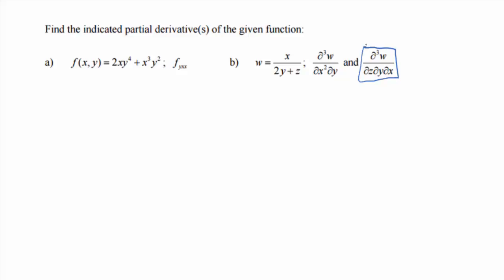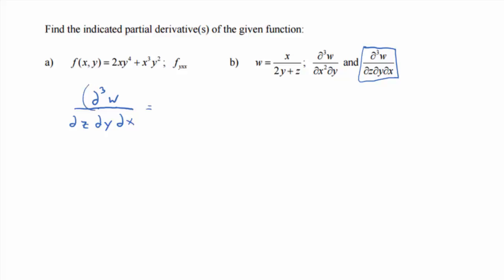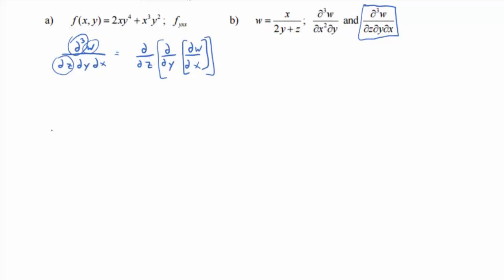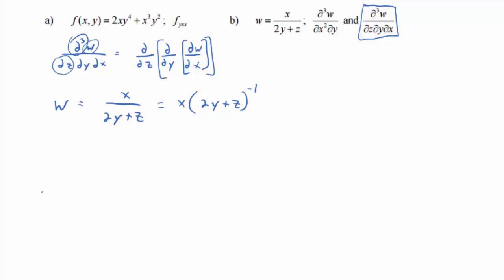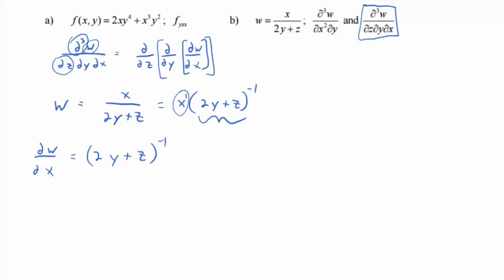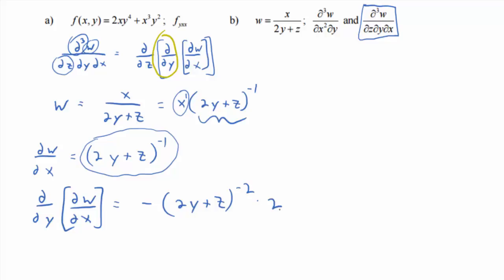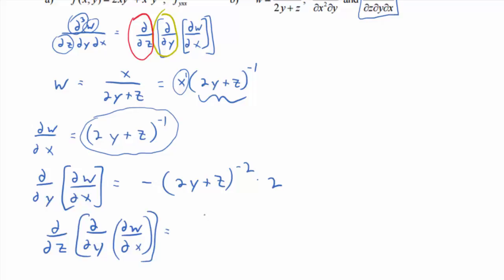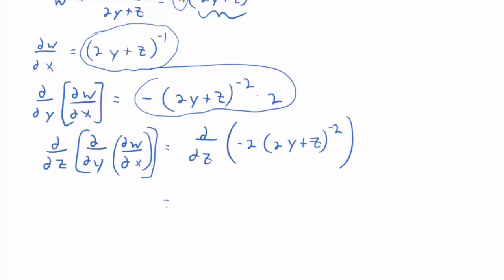14.3.5b: Higher Order Partials